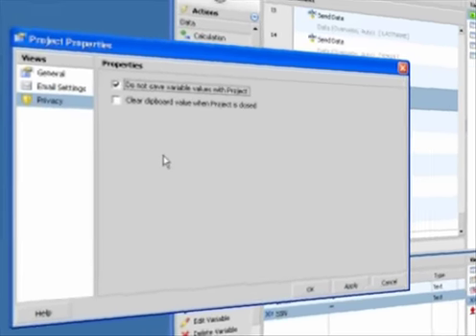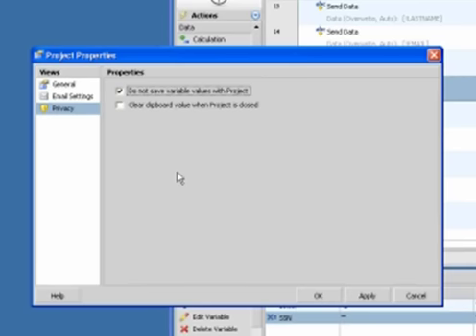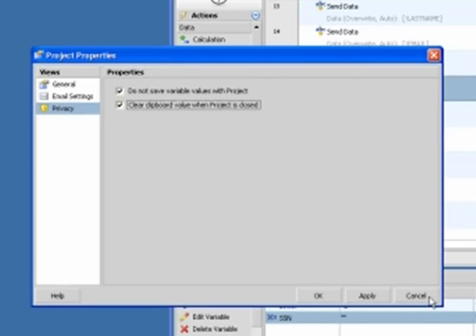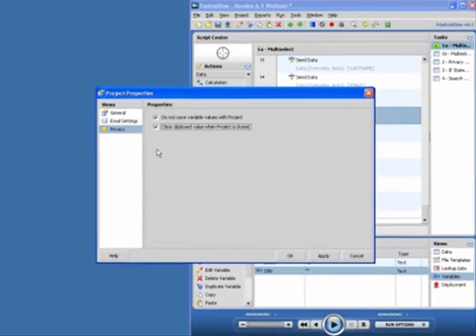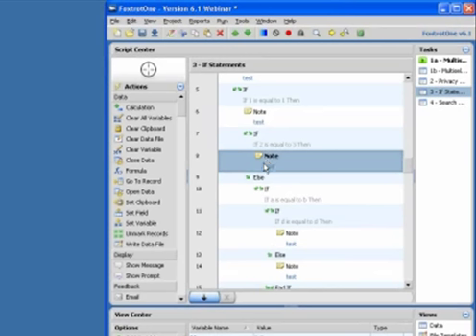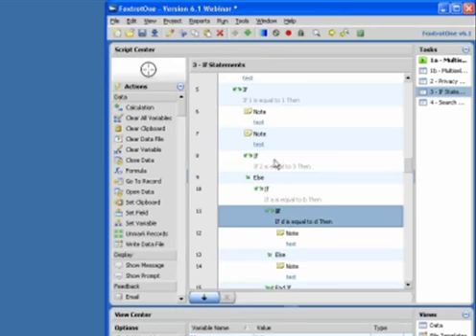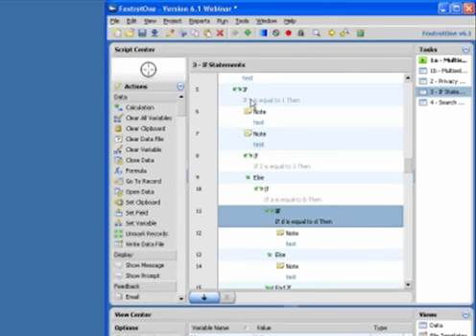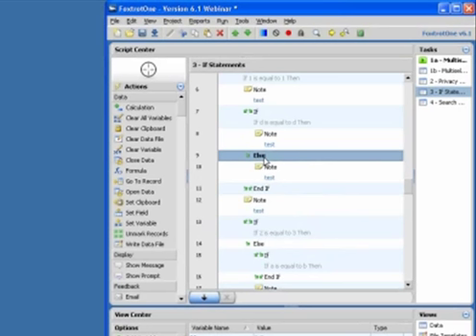Privacy Settings.mp4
Foxtrot Suite v6.1 has new Privacy Settings.